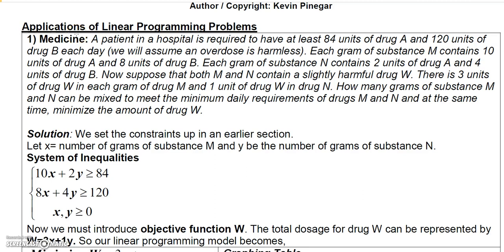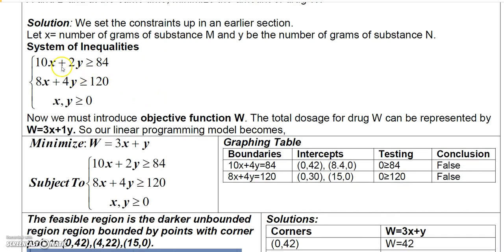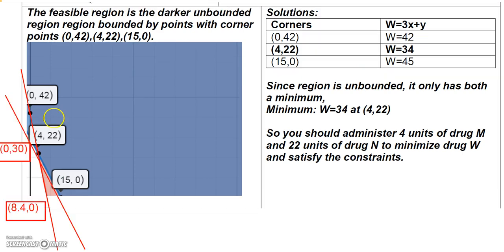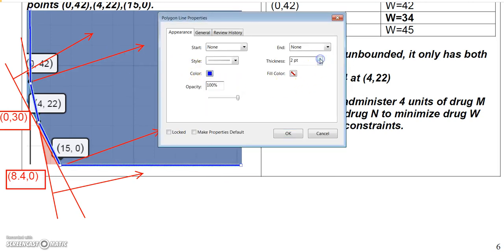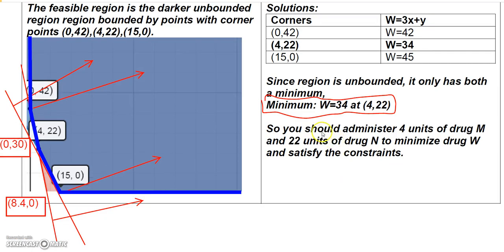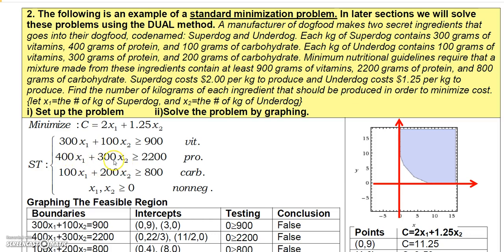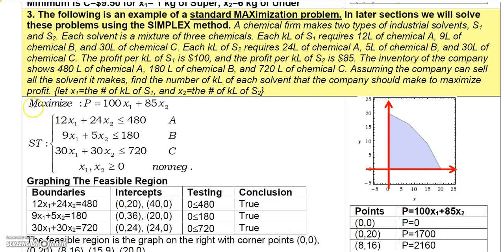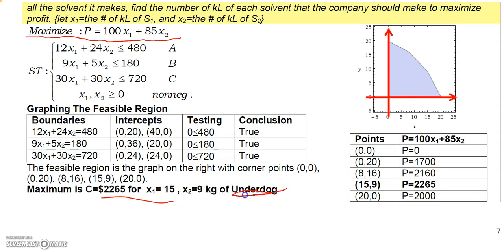4 3 4 Finite Math Setting Up Word Problems For Graphing Method